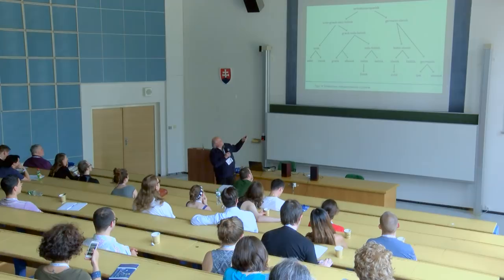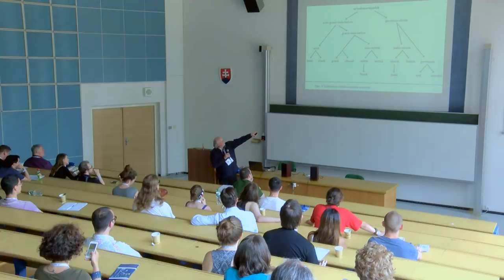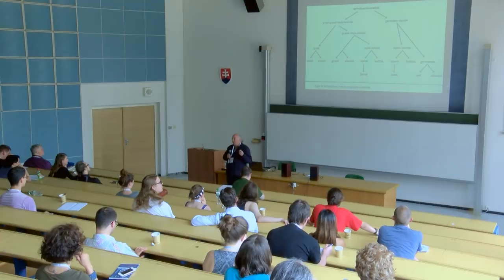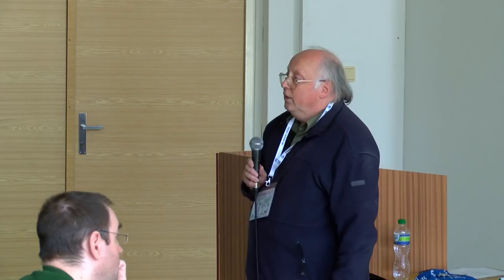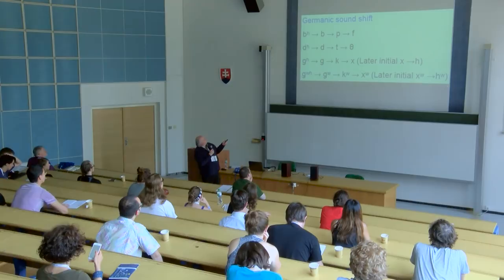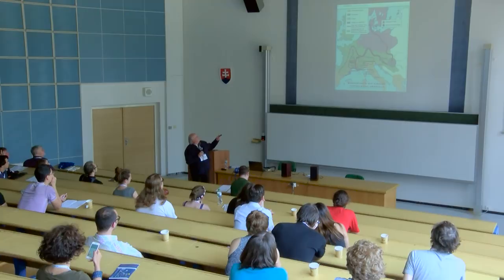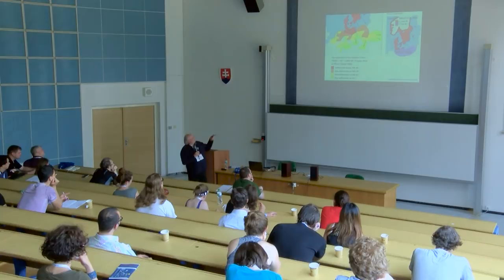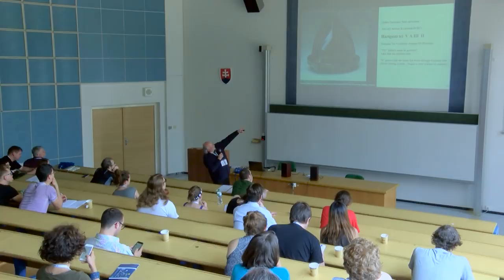Niels J. L. Iversen: Trees and waves and the Germanic mess [EN] - PG 2017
Niels J. L. Iversen has a cand.mag. degree in French and Literature from 1982, but dropped language studies for 25 years due to dubious job prospects at the university level. He resumed his linguistic activities in 2006 as a dedicated amateur with an immense log thread at HTLAL, but has since then moved his activities to Language-Learners.org. His main focus is now on successively learning all the European languages, primarily as written languages, but at a level where they can be resuscitated for use during travels.

This video was recorded at the Polyglot Gathering in Bratislava 2017